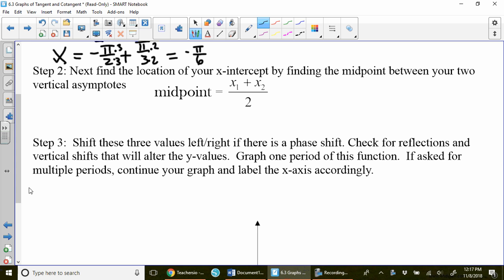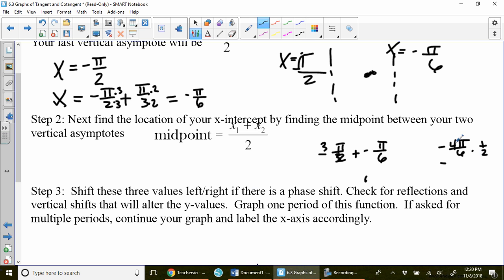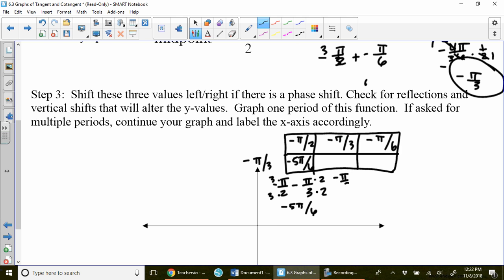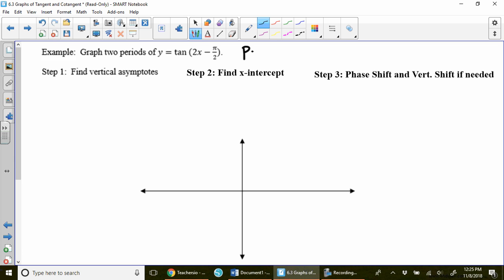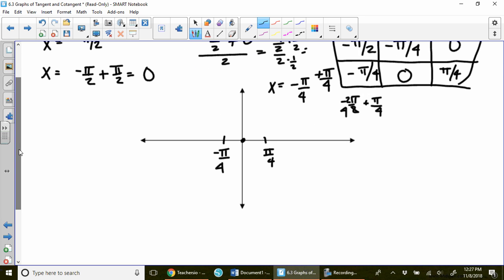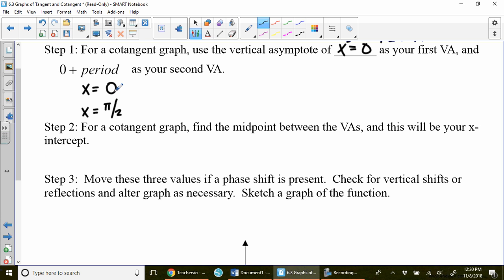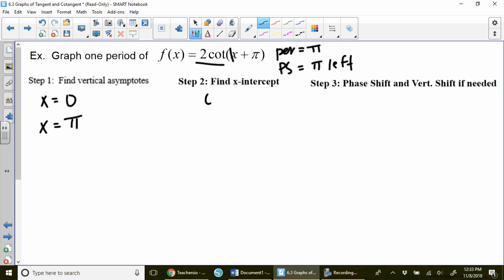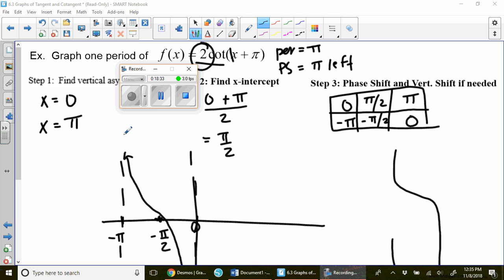graphing tan and cot